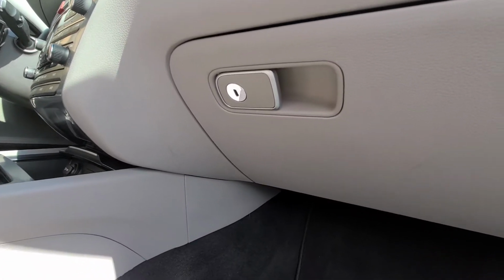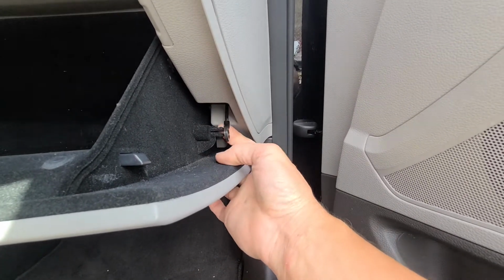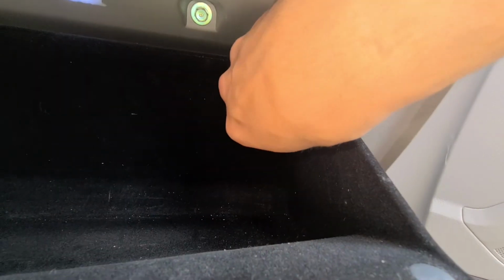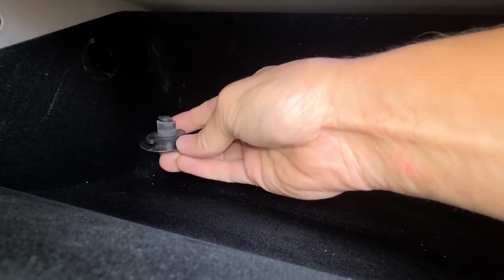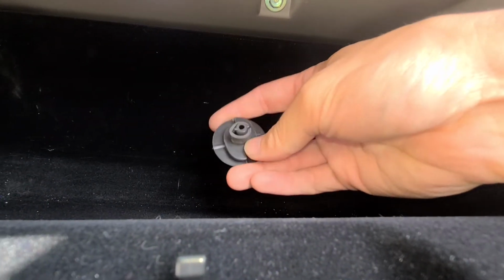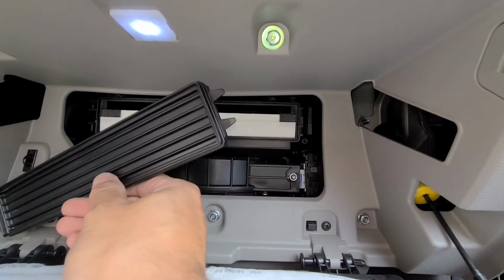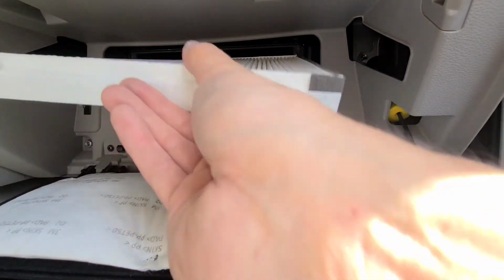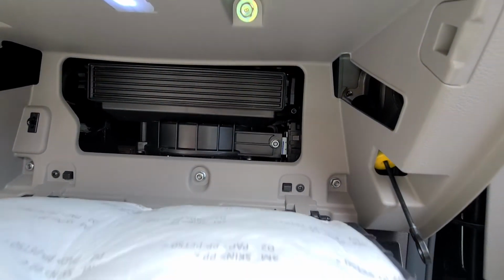2018 Hyundai genesis g80 cabin filter replacement / pollen filter location / how to dyi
How to replace Hyundai Genesis G80 cabin air filter.

Bosch Automotive 6036C 6036C HEPA Cabin Air Filter For Select Hyundai Accent, Genesis Coupe, Tucson, Veloster; and Kia Forte, Koup, Rio, Rio5, Rondo, and Sportage Vehicles